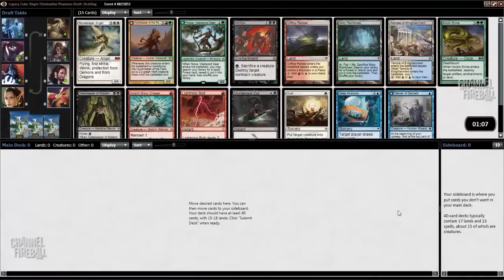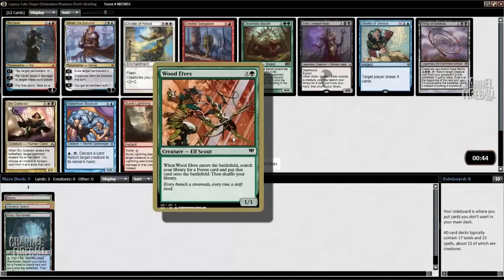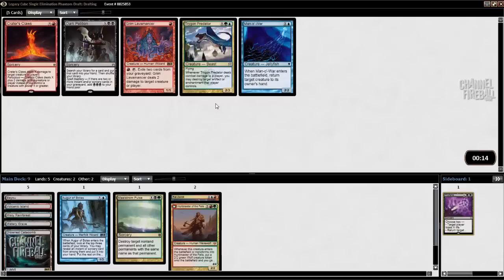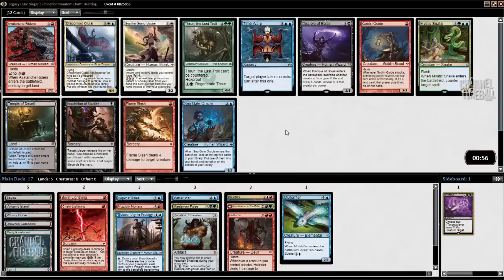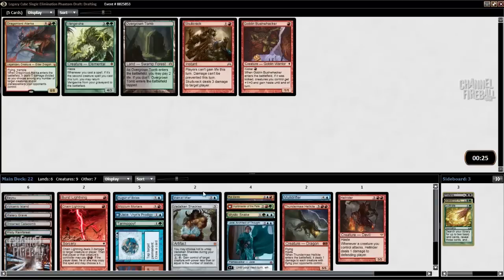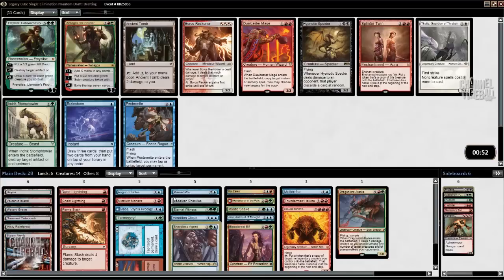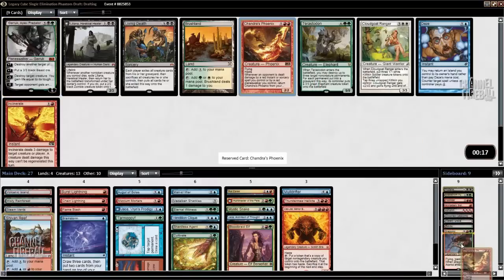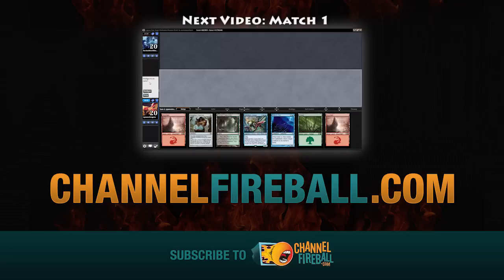Channel Jacob Wilson - Legacy Cube Draft (Drafting)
Follow along with Jacob Wilson as he walks you through another Cube Draft on Magic Online!